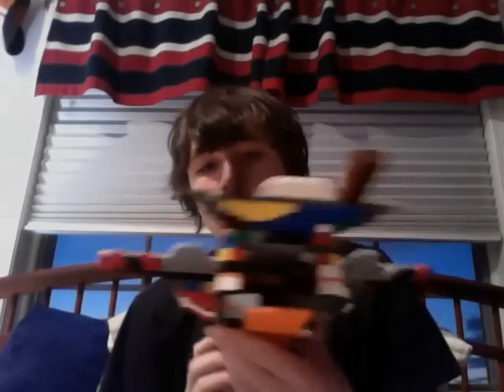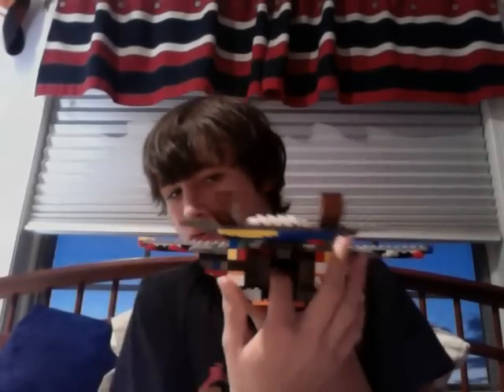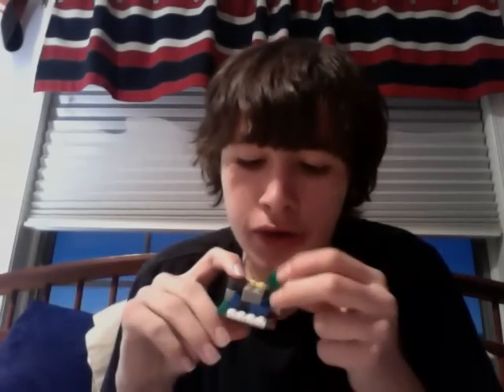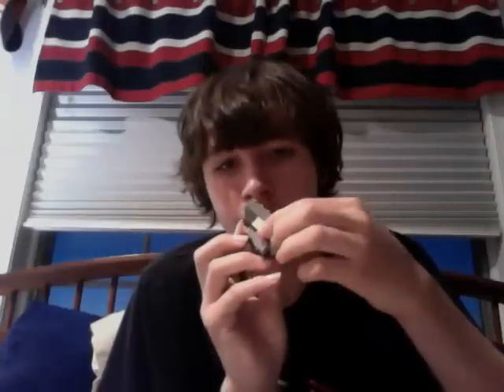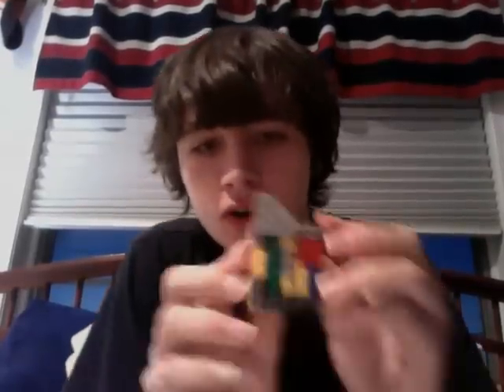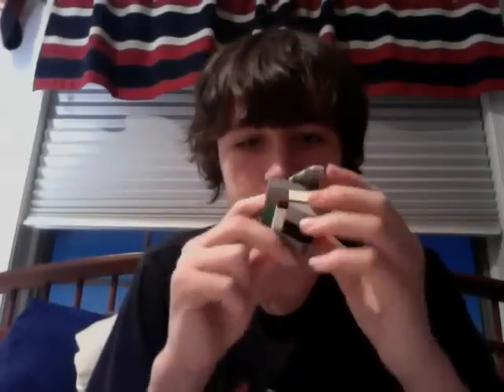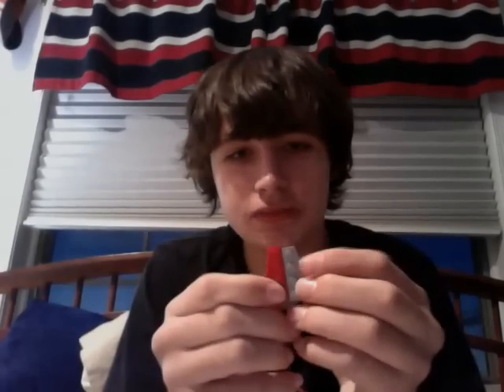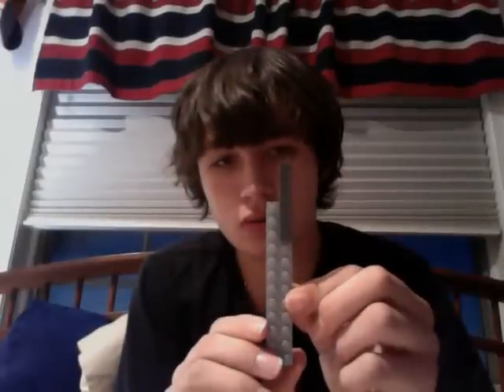how to make a lego halo pelican part 1